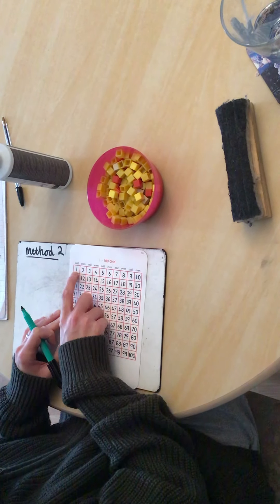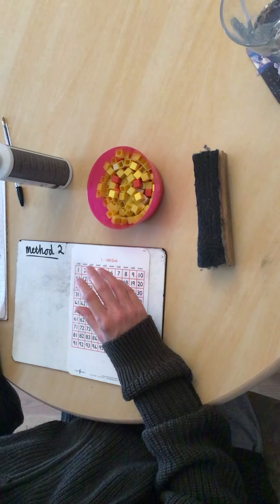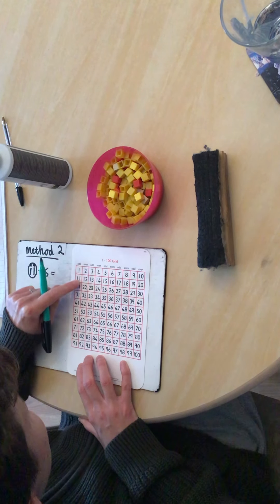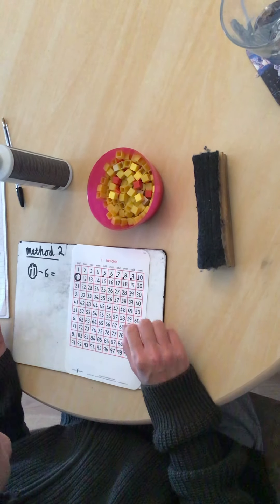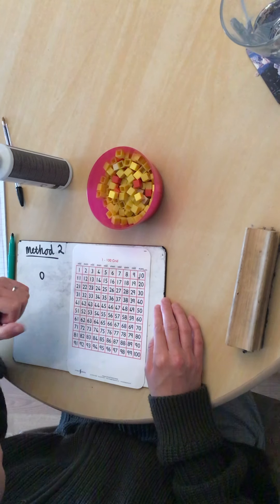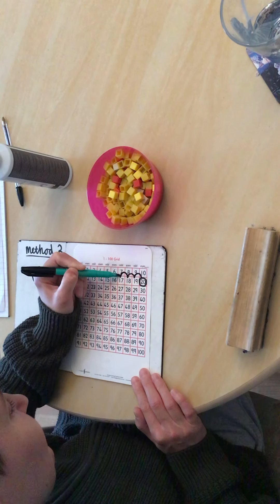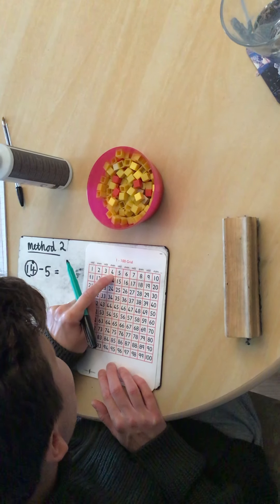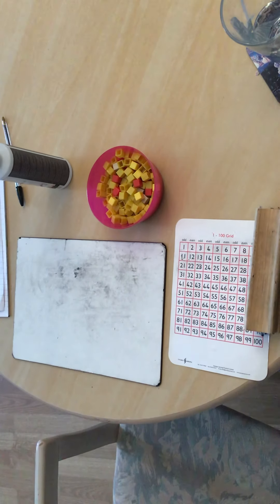Year 1 Maths revision lesson part 3 11.05.20